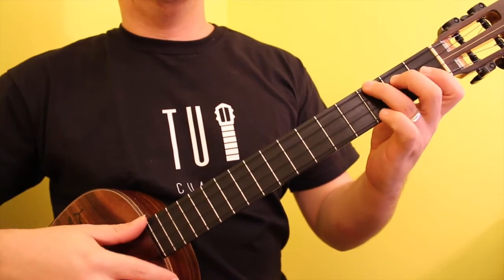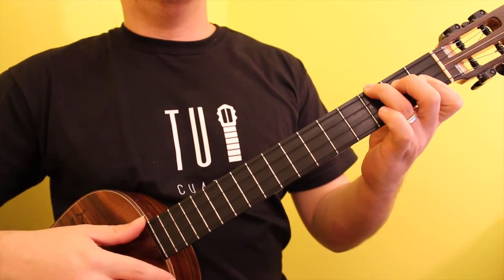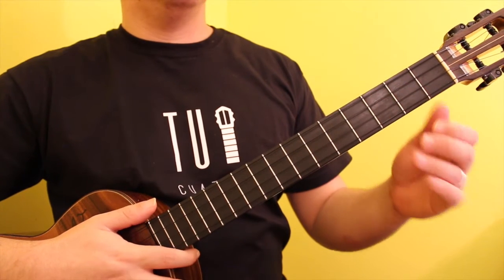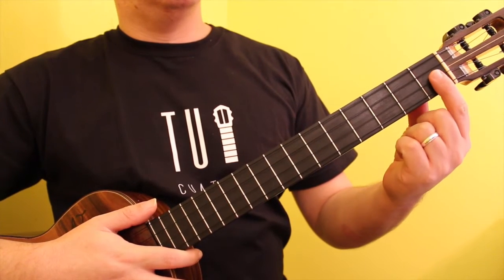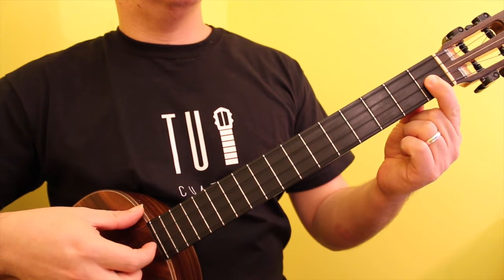A simple chord to learn on the Venezuelan Cuatro: C major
Learn how to do a basic C major chord on the Venezuelan Cuatro

Publisher: TuCuatro